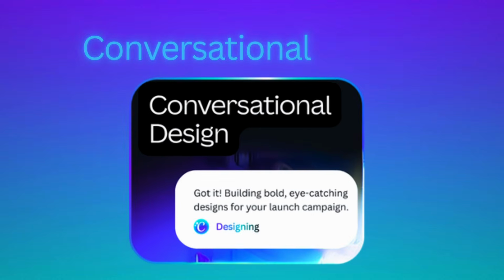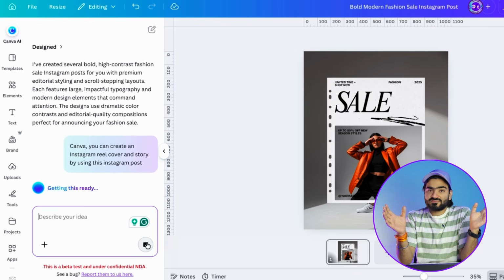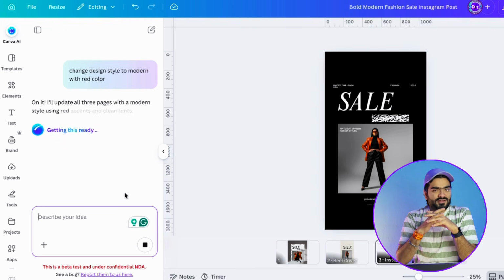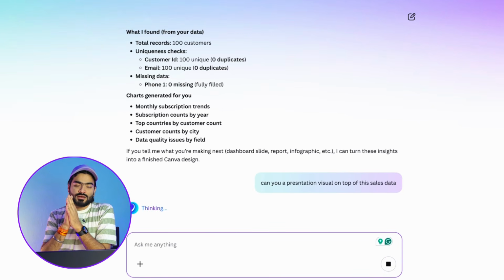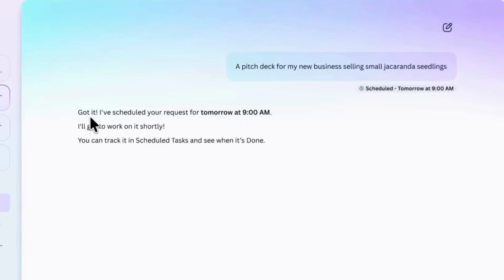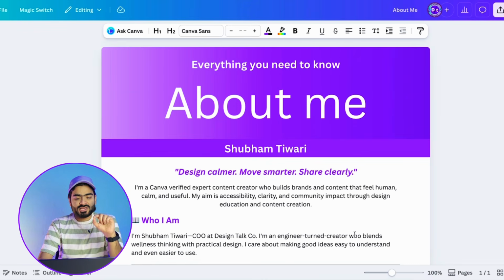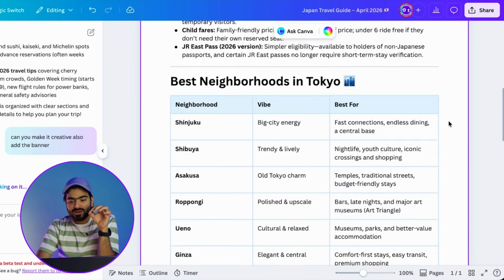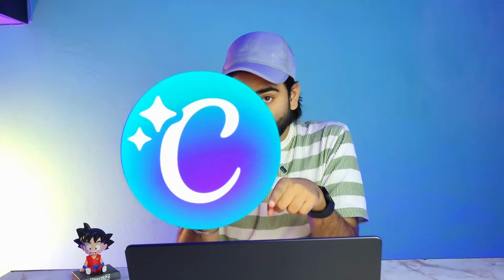Canva AI 2.0 Just Launched 🤯 | All New Features from Canva Create 2026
Canva Create 2026 has officially introduced powerful new AI features in 2026  🚀

In this video, I’ll break down all the powerful new AI updates that are changing the way we design — making everything faster, smarter, and easier than ever.

If you're a content creator, designer, or business owner, these features will completely upgrade your workflow and save you hours of work.

📌 Timestamps:
0:00 - Introduction
0:16 - Coverstational Design ( Canva Ai Agent )
3:48 - Connectors
6:07 - Schedule Task
6:49 - Memory and Context
8:02 - Research
9:46 - Generate Elements

⚙️ SEO Optimization :
New Canva AI 2.0 Features Explained (Canva Create 2026 Full Breakdown)
Canva Create 2026: AI 2.0 Features That Will Change Design Forever
I Tested Canva AI 2.0 😱 (Every New Feature from Canva Create 2026)

In this video, I demonstrate the latest AI updates in Canva, focusing on how to use conversational design features within the editor. You'll learn how to interact with a Canva "ai agent" to perform various design tasks, making "content creation" more efficient. This "canva tutorial" shows how "artificial intelligence" is changing "canva design" workflows.